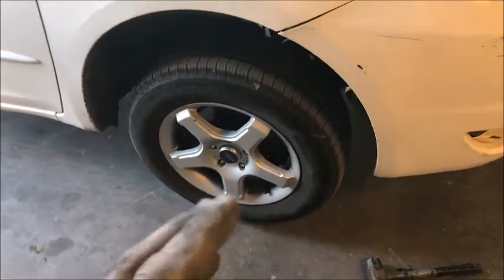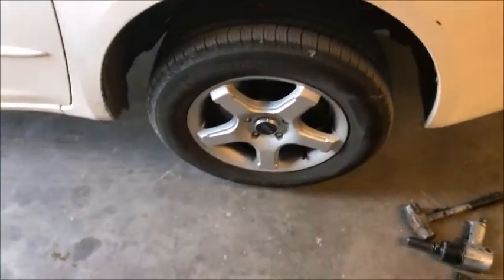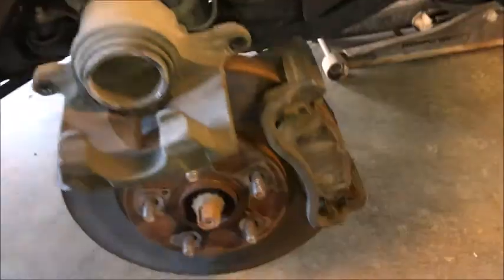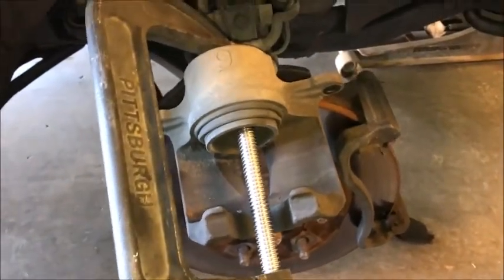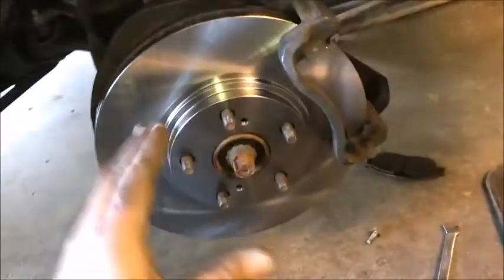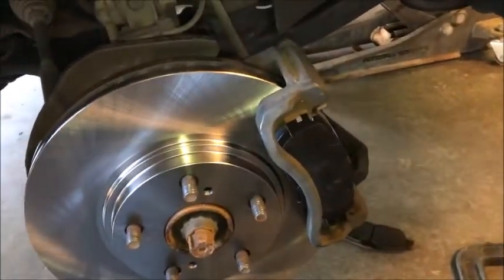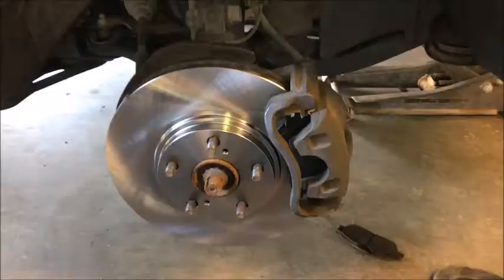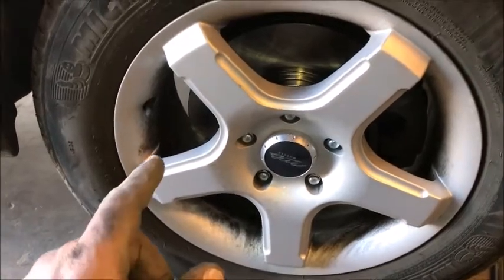2004 Toyota Sienna AWD Front Brakes Replacement.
2004 Toyota Sienna Awd Front Brakes.
How to replace front brake pads, stay to the end to see how to, without bleeding. Click on my name under the video for more how-to videos including brake rotors on this same vehicle,,,,enjoy.